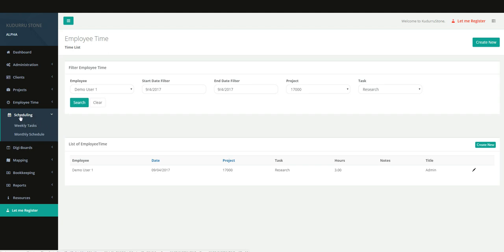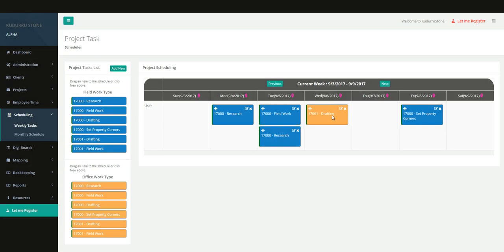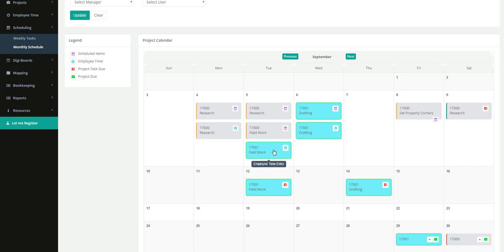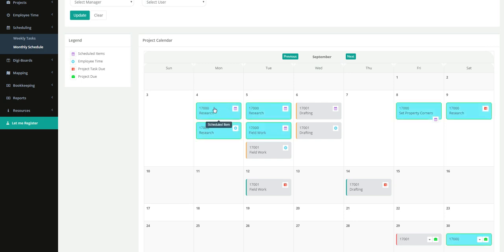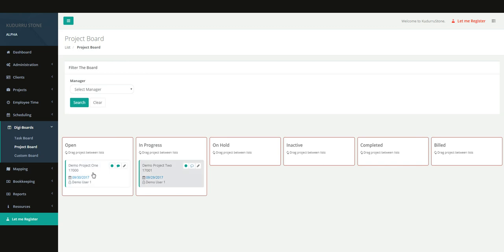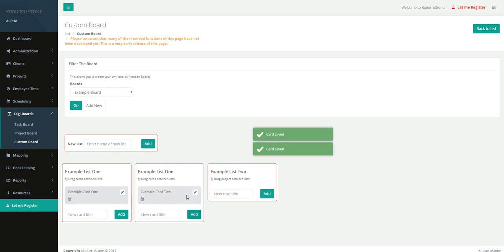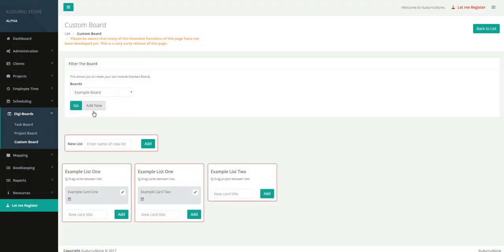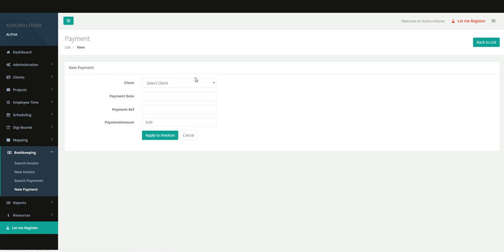Kudurru Stone Overview Part Two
This is an introduction and overview video of Kudurru Stone.

Part two of a two part video.